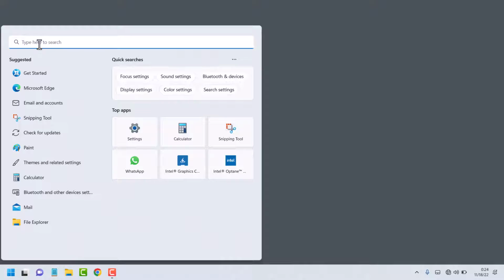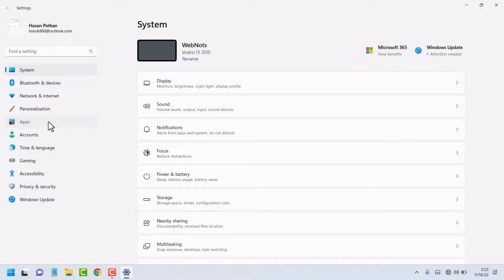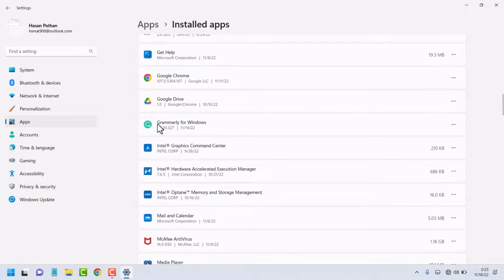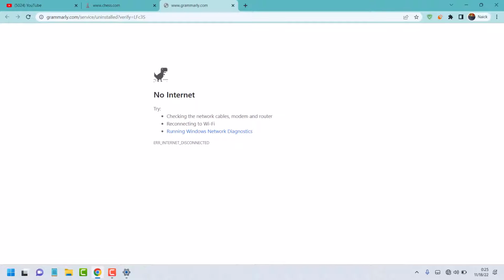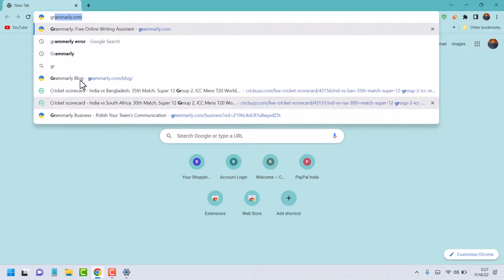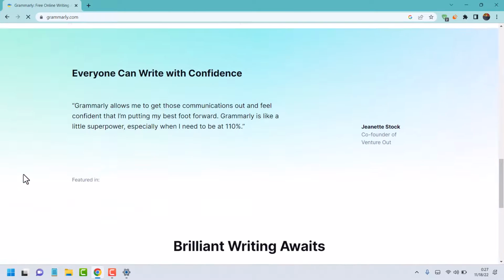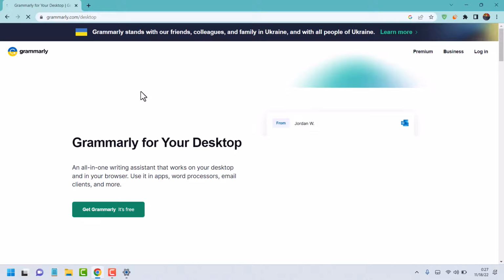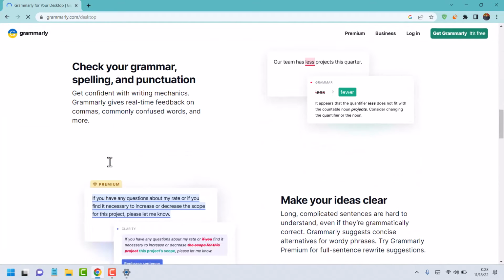How to Fix All Grammarly Error in Windows PC